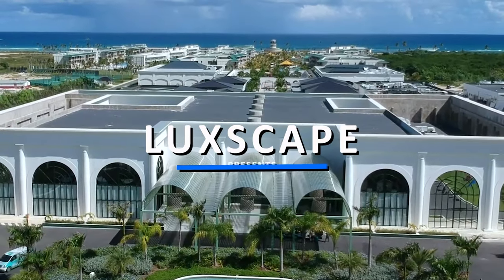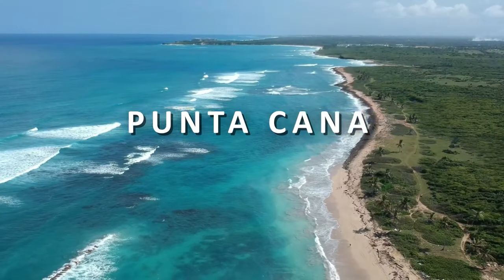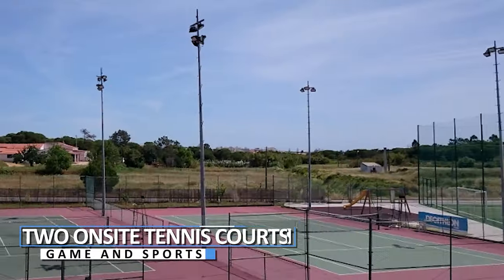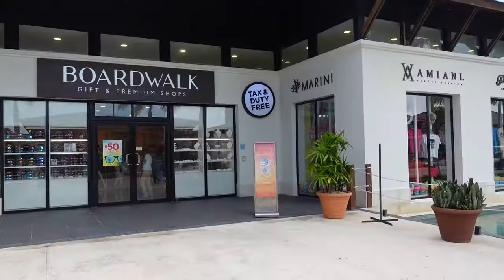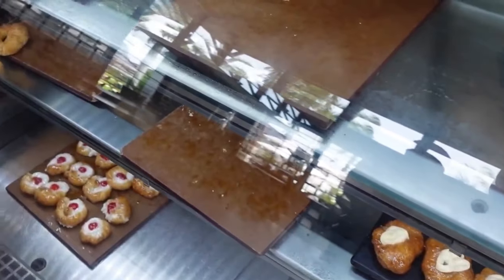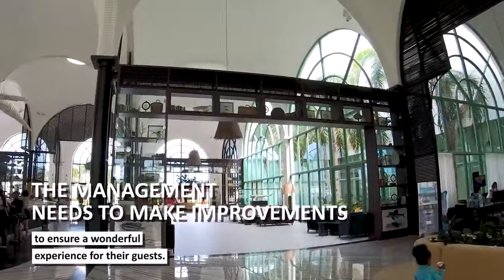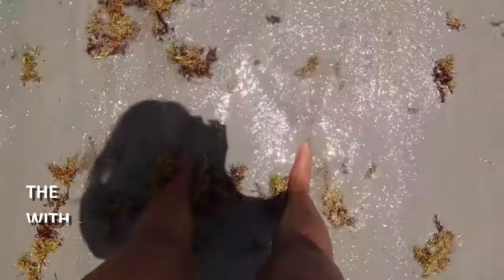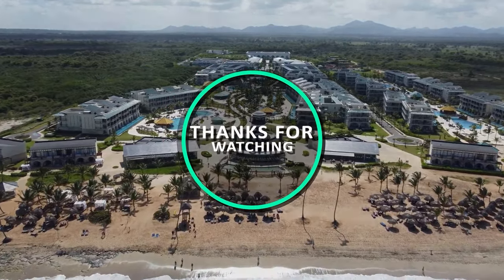NEW: Ocean El Faro PUNTA CANA Resort (All-Inclusive) | HONEST Review & Inside Tour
Hello,
Welcome to Luxscape in this video we give you a full tour and review of the ocean el faro punta cana. If you are looking for an all inclusive resort in punta cana then check out this video on ocean el faro resort punta cana. we cover everything you need to know about the hotel ocean el faro resort such as el beso, swim up, food, rooms and lazy river. You can book a stay here online for the best prices via booking.com You can also use and hotels.com.
If you'd like to know everything about the ocean el faro dominican republic watch this video until the end.

When searching for the best adults only resort in punta cana it can hard to fine the perfect one, especially if you are looking for a party resort. That's why on our channel luxscape we have reviewed all the best all inclusive resorts in punta cana weather its for a party, adults only or families. We also review the ocean el faro punta cana rooftop in this video and the el beso at ocean el faro punta cana.